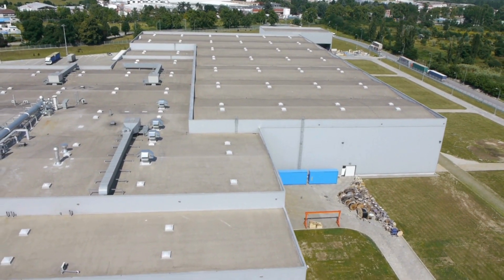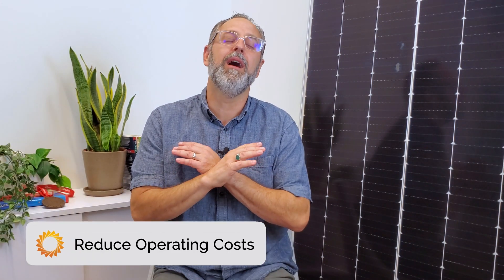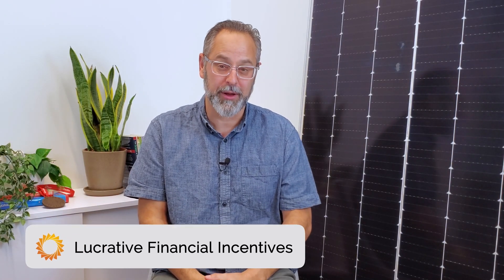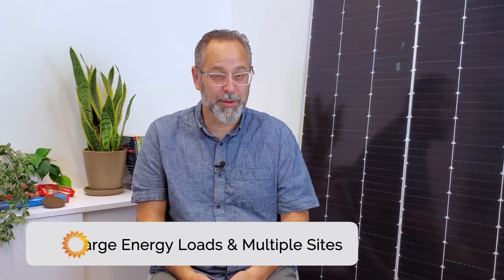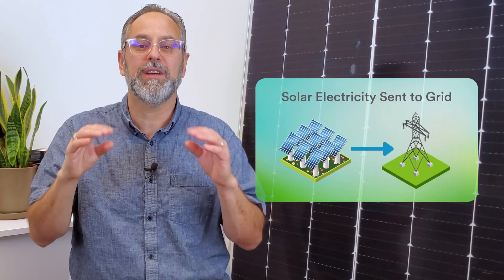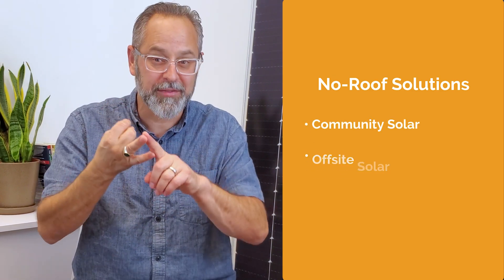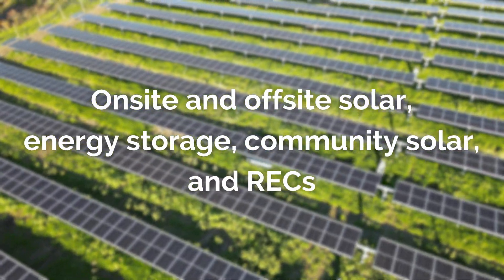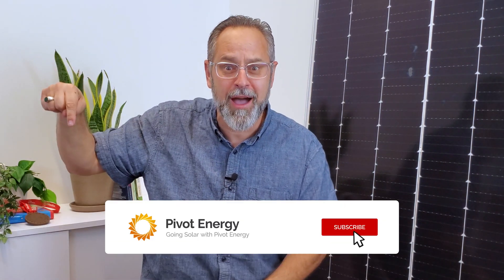Benefits of Solar Energy: How Businesses Problem Solve with Solar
You can solve a lot of problems AND get an ROI with solar. With all the solar solutions for businesses, you can reap the benefits of renewable energy while hitting your sustainability or ESG goals.

Check out the videos on our channel and drop any questions you have in the comments. We’re here to help!

Ready to explore your solar options?

Chapters:
00:00 Intro
01:09 Reduce Operating Costs
02:16 Lucrative Financial Incentives
03:29 Large Energy Loads & Multiple Sites
05:29 No Roof? No Problem!
06:10 Attract and Retain Customers/ESG Commitments
07:00 Go Solar With Pivot Energy